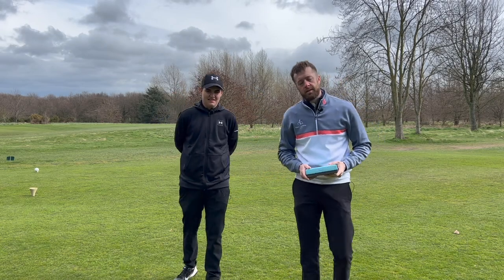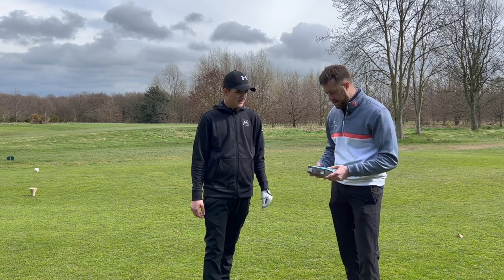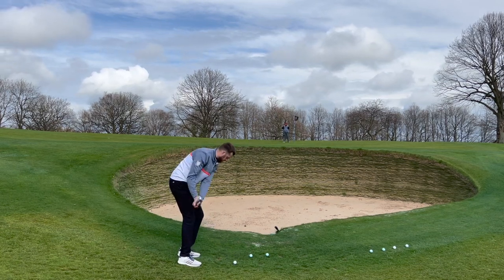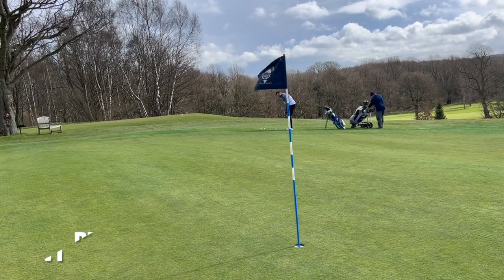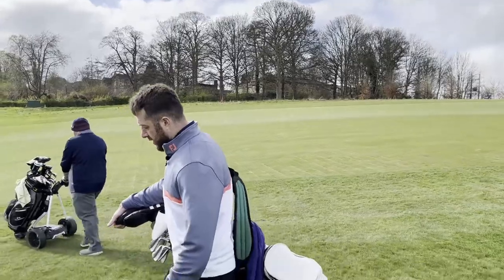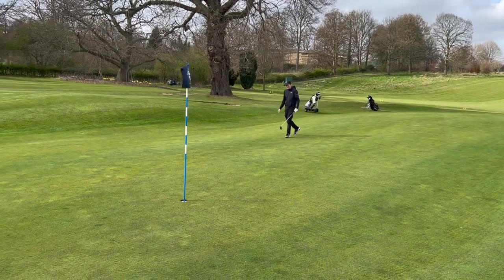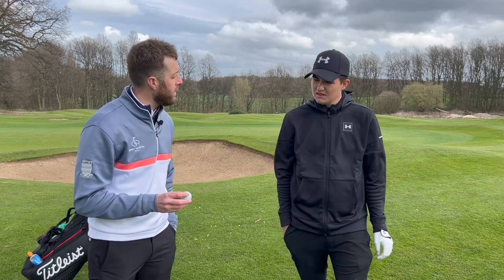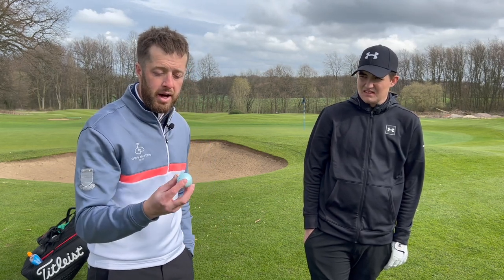The NEW golf BALL that's getting GREAT reviews! | TRUTH AURORA vs TITLEIST PRO V1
In today's video we're testing the new TRUTH AURORA golf ball in comparison to (in my opinion) the best golf ball ever made, the Titleist Pro V1!

The Truth Aurora is getting some great reviews, however, I've got to test this for myself! I've never even heard of them...